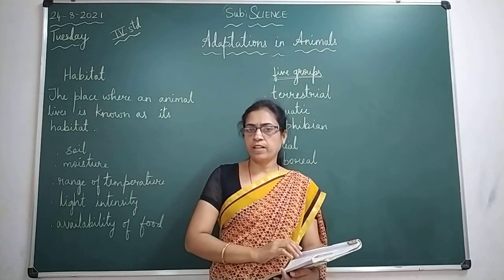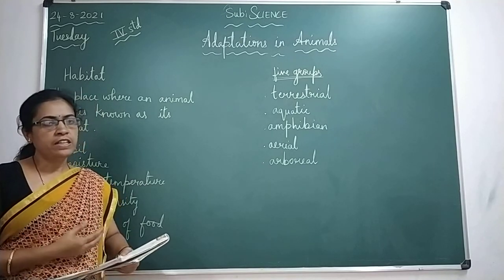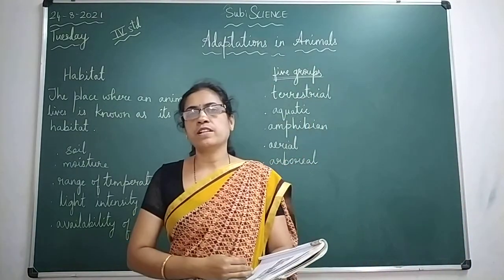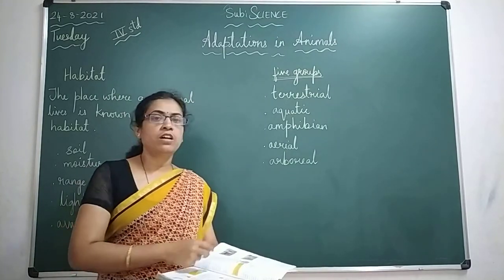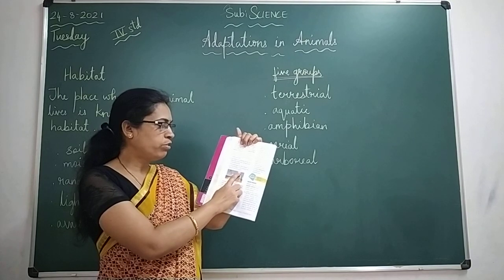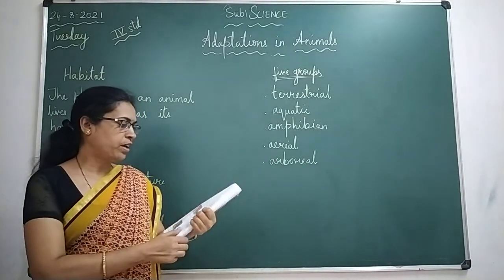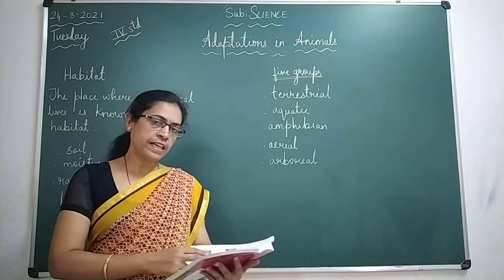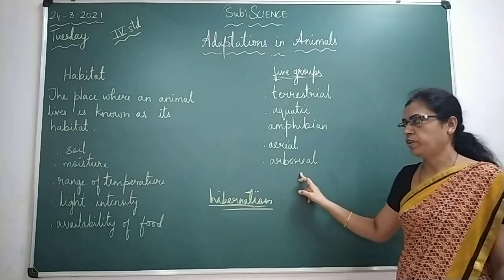VPS/4th/ Science/Session 95/2021-22